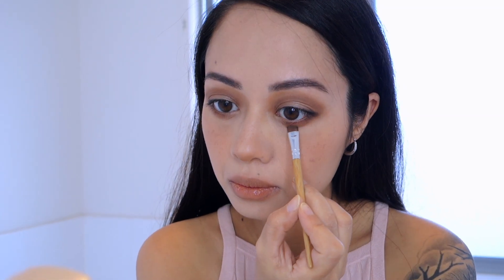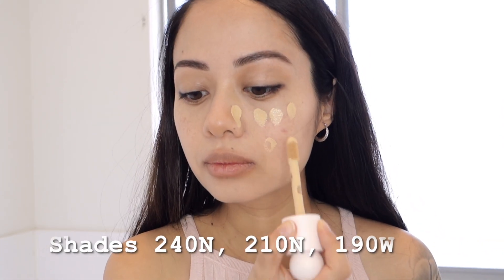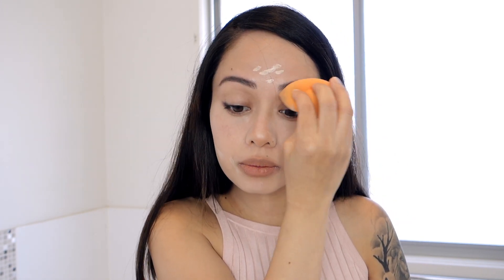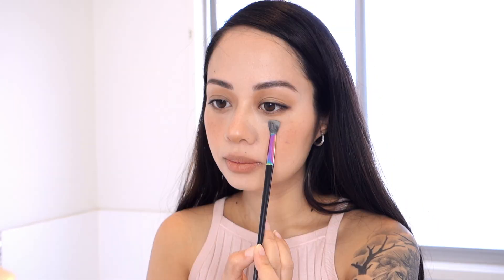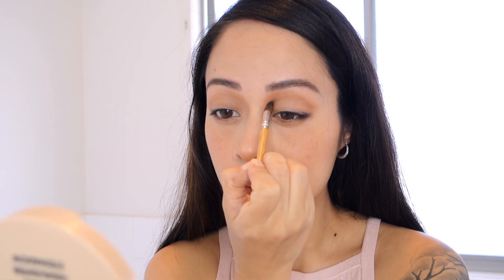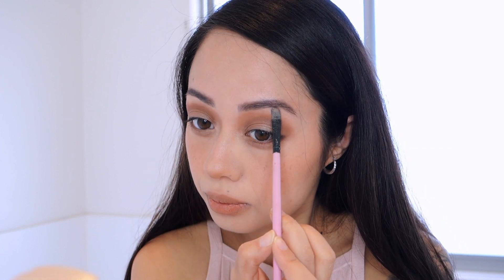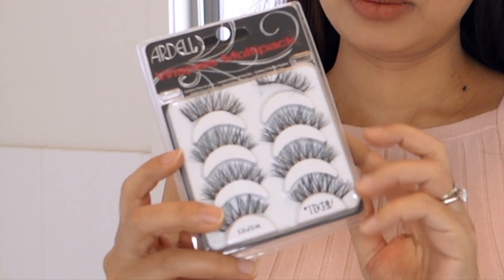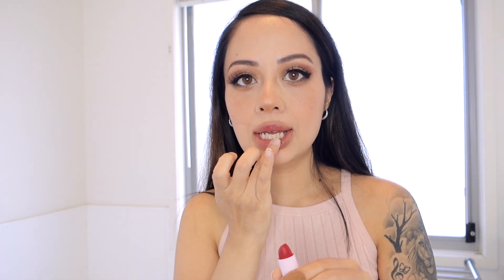Douyin makeup for olive skin tones grwm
Douyin makeup tut for olive skin tone - get ready with me. Easy, quick and simple natural douyin makeup step by step tutorial. Douyin refers to the Chinese TikTok and the makeup is a broad makeup style defined by soft, glittery, beautiful looks that give a doll-like appearance. I will name all the makeup products but you can always use whatever you own in similar colours and shades. The colours and products I mention are olive and medium skin tone friendly :). Grwm for a summer glow. Skin tones